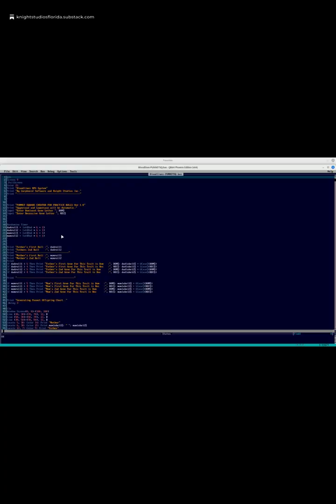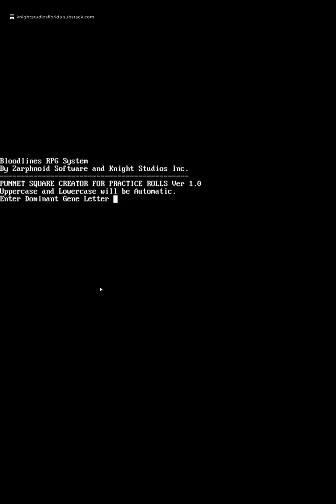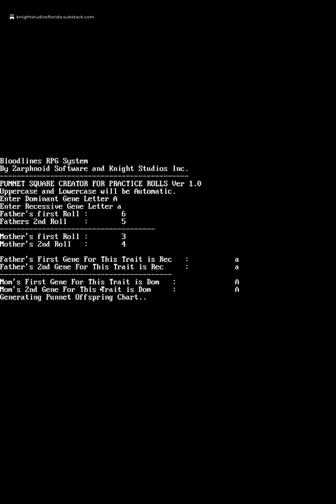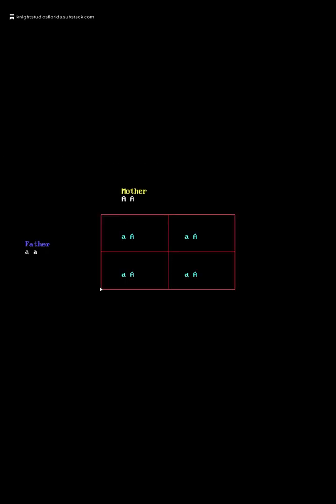Bloodlines | BRAINSTORMING THE PUNNET SQUARE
HOW traits work with Dom and Rec genes..